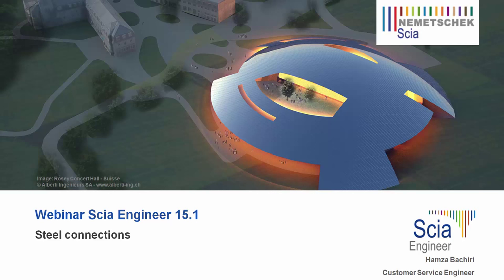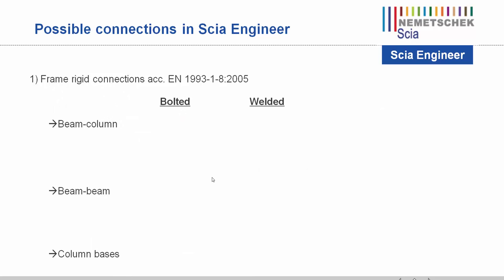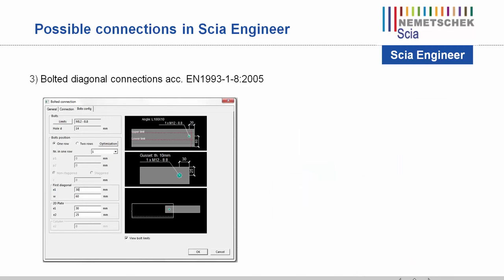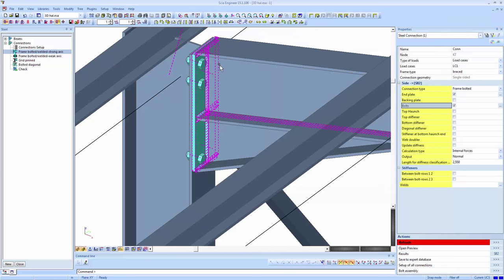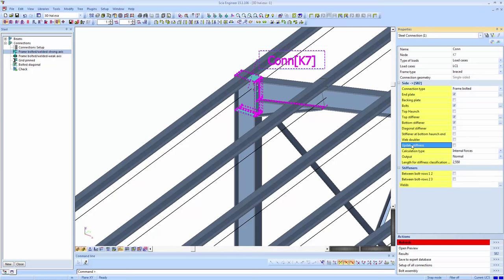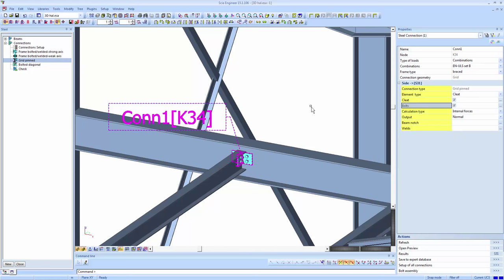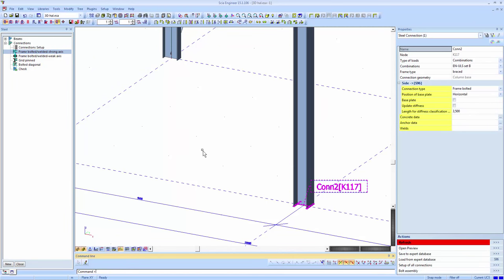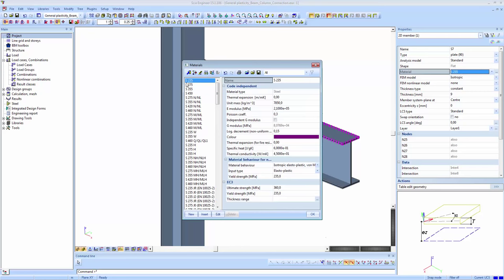[EN] Steel connection design with SCIA Engineer 15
“God is in the details”: this saying is certainly very applicable to the case of steel structures.
Steel connections between members not only need to resist the loads they are subjected to, they also need to fulfil the stiffness assumptions of pinned, rigid or semi-rigid that were used during the initial structural analysis. A sound connection design will lead to performing structures that are also easy to build.

The Eurocode 3 (EN1993 Part 1-8) is based on a very powerful methodology to design connections, the “Component Method”. Yet powerful as it is, it becomes complex to apply without the help of appropriate software tools such as SCIA Engineer.

In this free webinar, our Customer Service Engineer Hamza Bachiri will show you:

 An overview of the different steel joints that can be solved
 How the steel joint design is fully integrated with the structural design
 The detailed calculation reports generated in full compliance with the EN1993-1-8
 The automatic creation of detailed connection drawings
 A solution based on plastic shell analysis for cases not covered by the code.

Join us for the webinar to learn the ins and outs of steel connections with SCIA Engineer 15 !